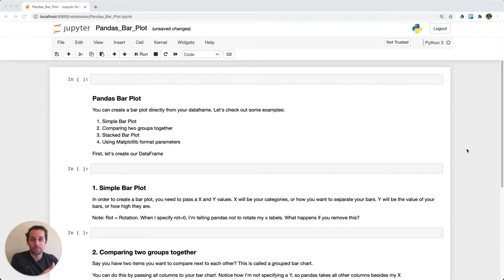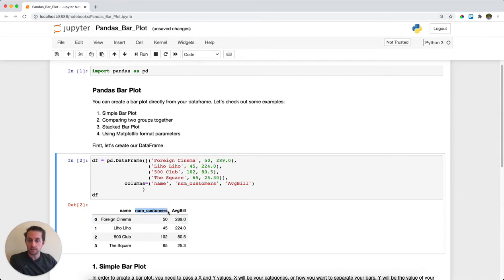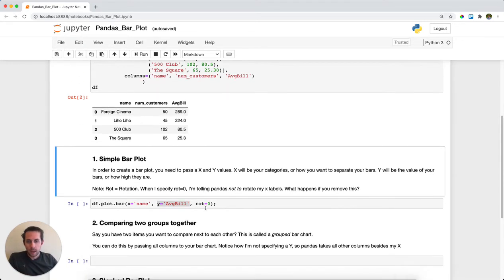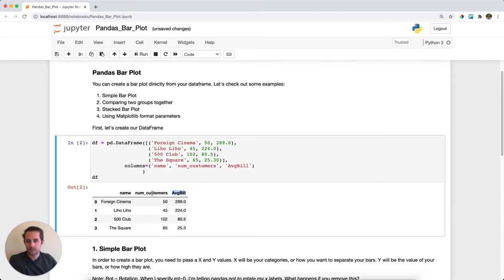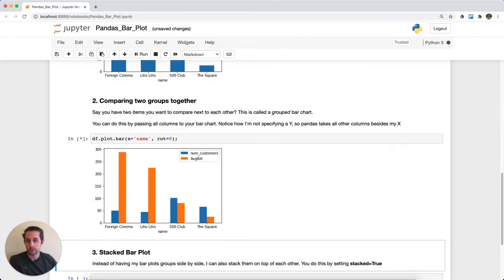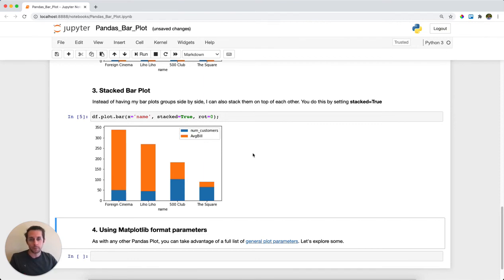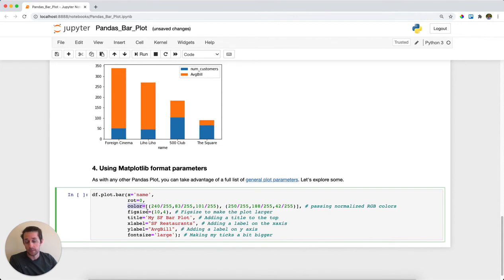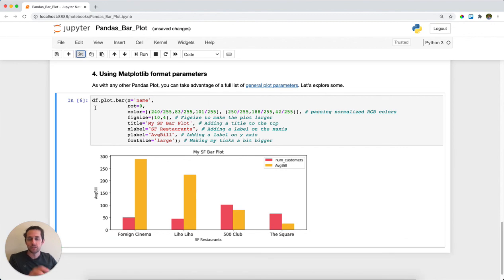Pandas Bar Plot | DataFrame.plot.bar()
Pandas Bar Plot is a great way to visually compare 2 or more items together. Traditionally, bar plots use the y-axis to show how values compare to each other.

In order to make a bar plot from your DataFrame, you need to pass a X-value and a Y-value. Pandas will draw a chart for you automatically.

Pseudo Code: Construct a bar plot from a column(s) and index within a DataFrame.